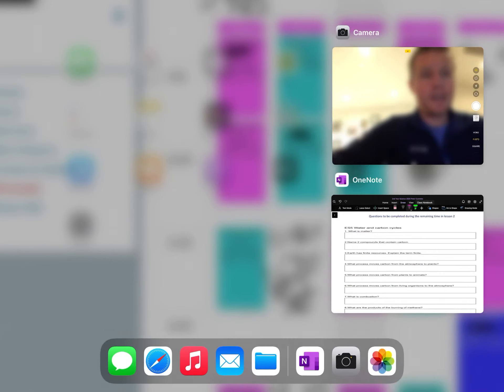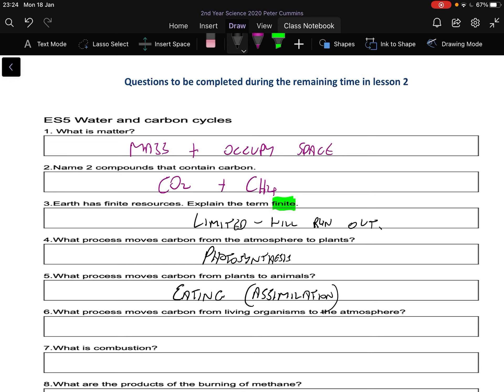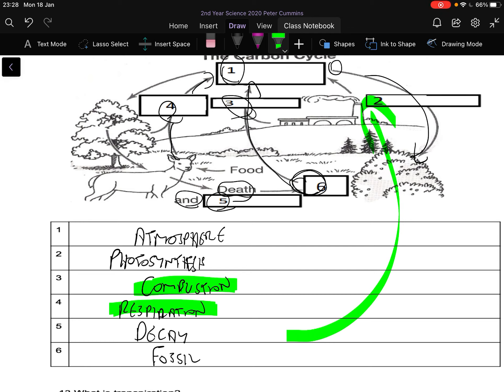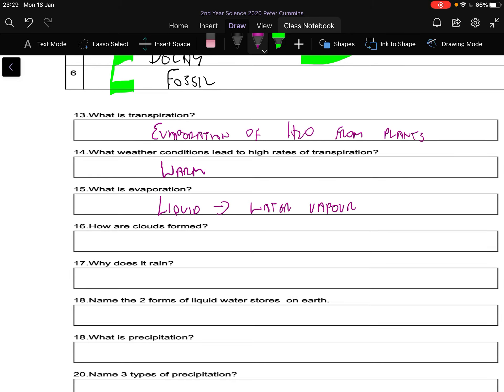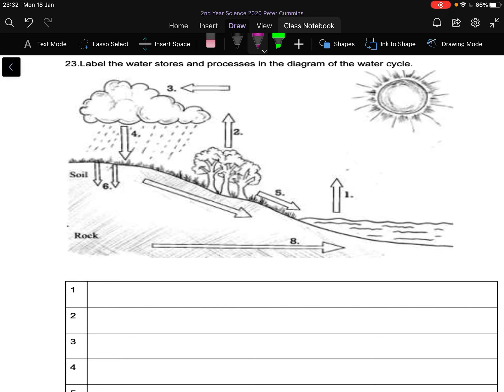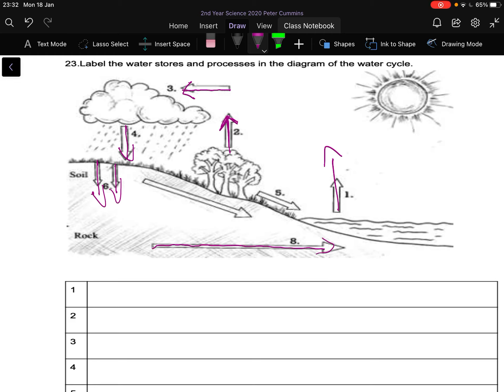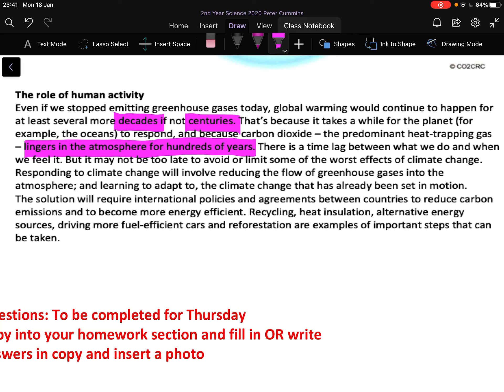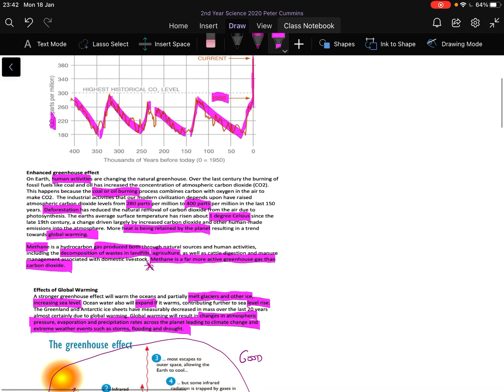2nd Yr Science Lesson 1. Jan 17th - Jan 21st. Climate Change.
Correction of questions from carbon and water cycles. Intro to climate change with questions.